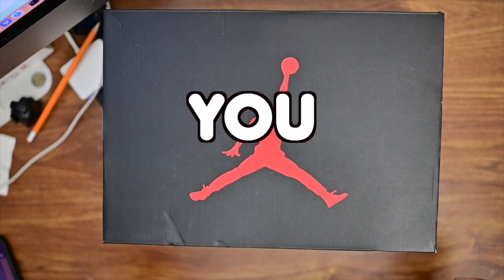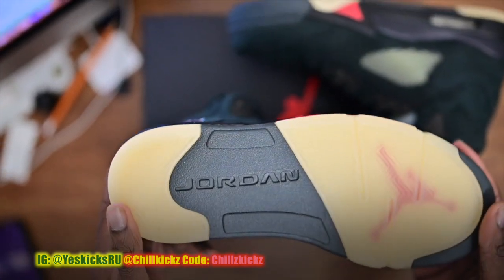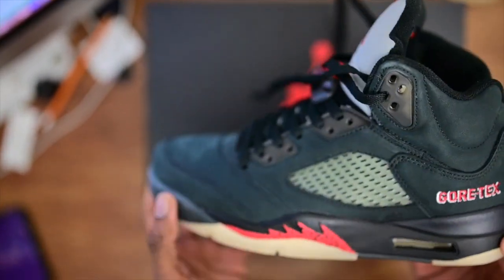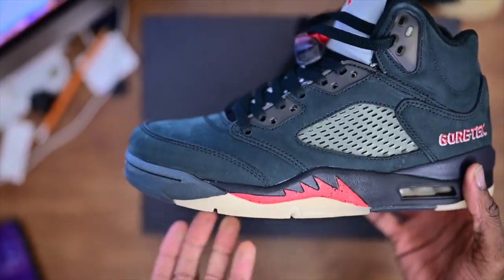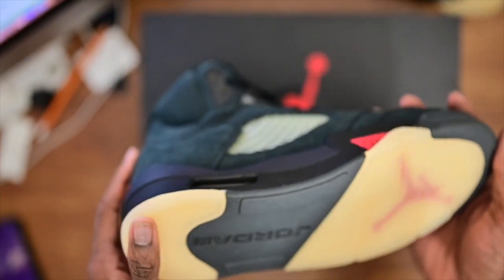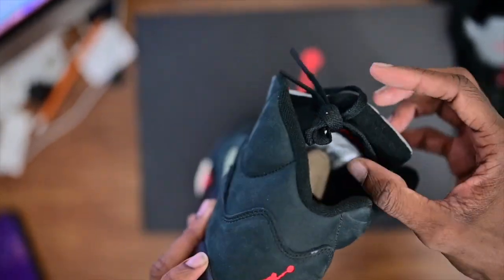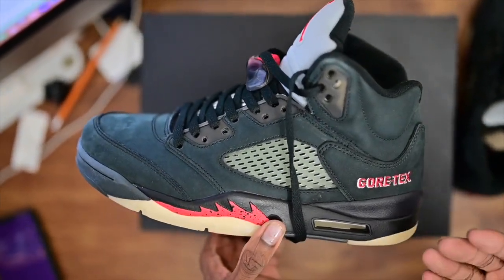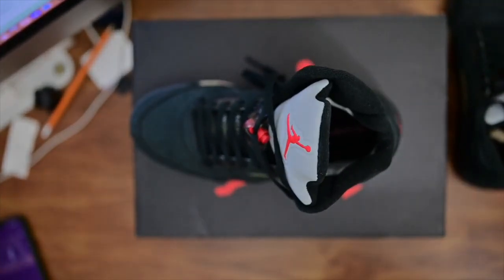Jordan 5 Gortex Yeskicks